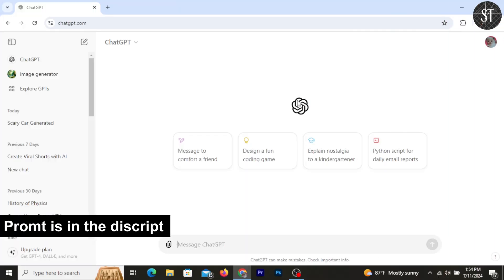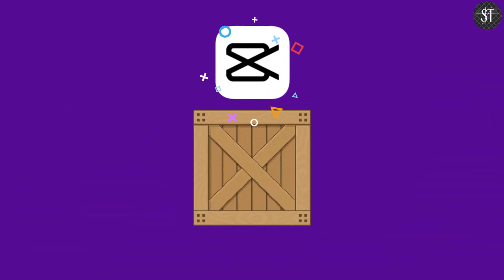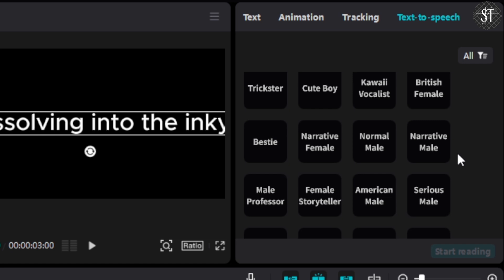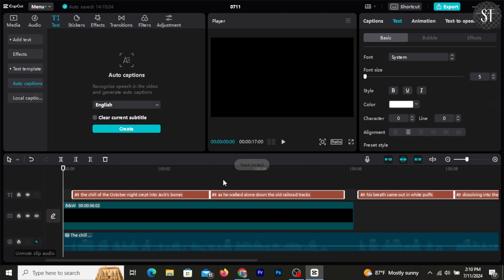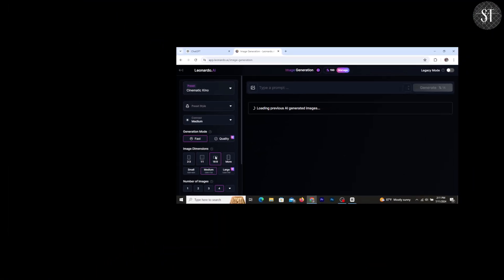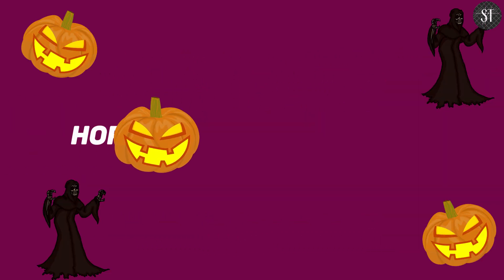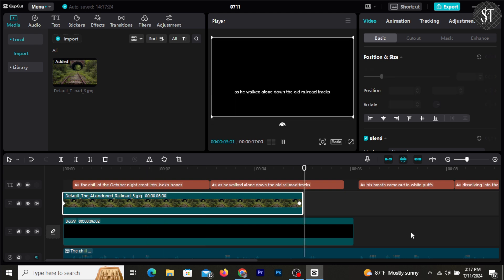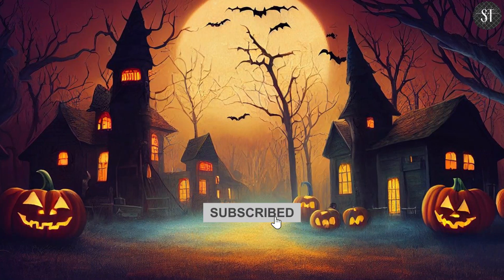How to make scary videos using Ai and earn from it | Sinhala tutorial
In this video, we dive into the fascinating world of artificial intelligence and show you how to create spine-chilling scary videos using AI technology. Whether you're a content creator looking to thrill your audience or someone interested in leveraging AI for creative projects, this tutorial has something for you.

Copy the promt:
"I need a horror scary story with 950 words incuding a man walk in a empty road"

What You'll Learn:
1.AI Tools & Software: Discover the best AI tools and software for generating eerie visuals, realistic special effects, and creepy soundscapes.
2.Storytelling Techniques: Learn how to craft compelling horror stories that captivate and scare your viewers.
3.Editing Tips: Get insider tips on editing and enhancing your videos for maximum fright factor.
4.Monetization Strategies: Find out how you can turn your scary videos into a profitable venture. We'll discuss various platforms and methods to monetize your content.

Why Watch?
AI technology has revolutionized the way we create content, making it easier than ever to produce high-quality, professional videos. This tutorial is perfect for beginners and seasoned creators alike, offering step-by-step instructions and practical advice.